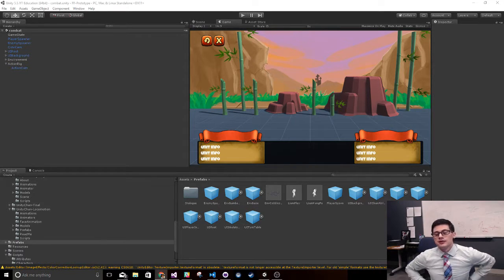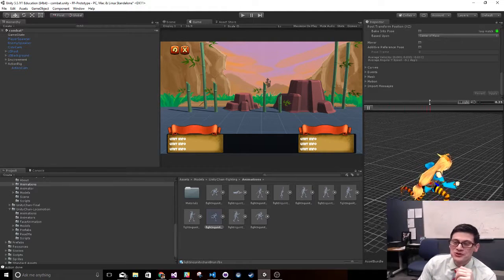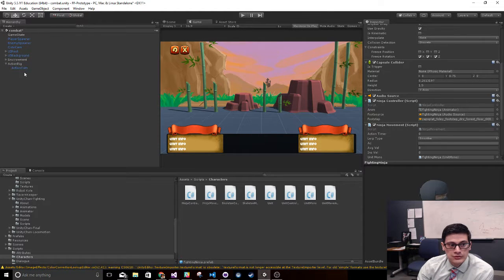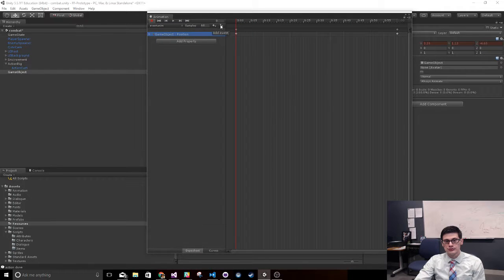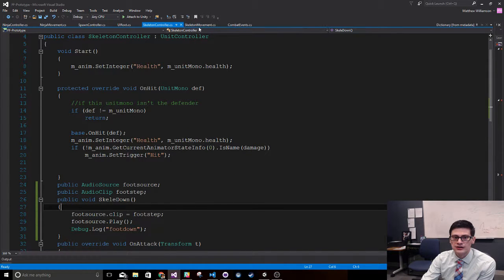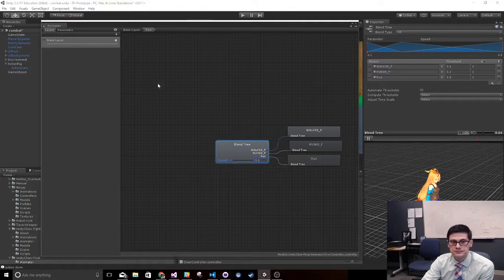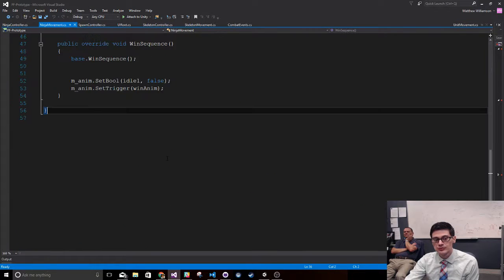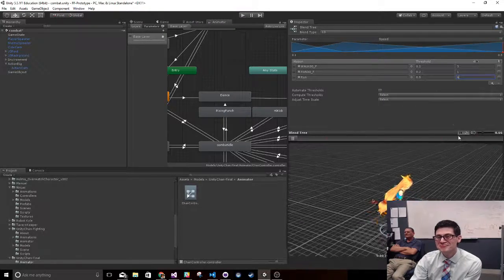Unity Mecanim Intro 01